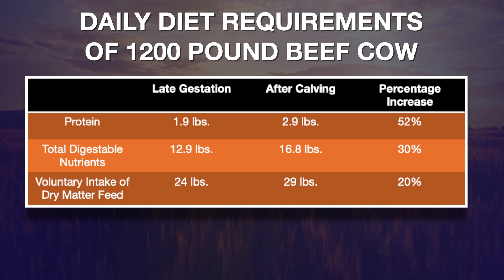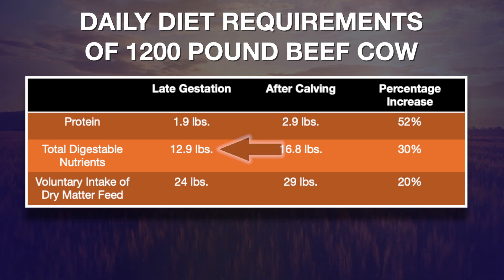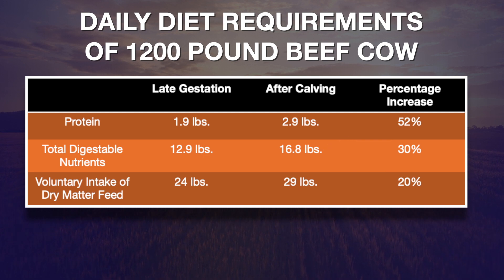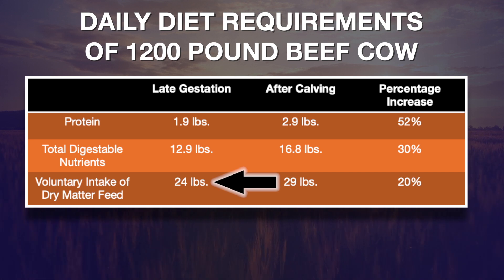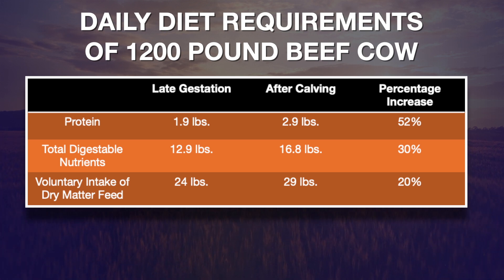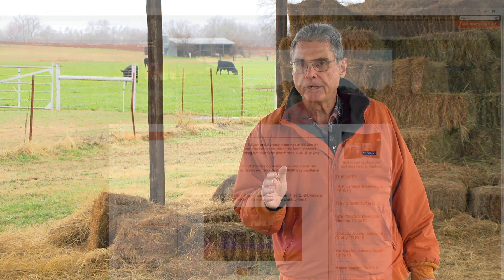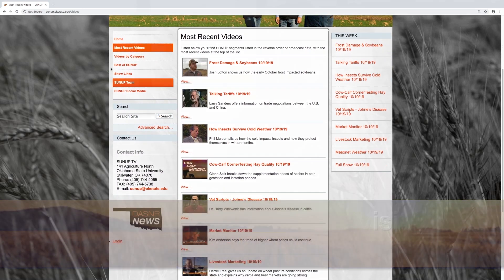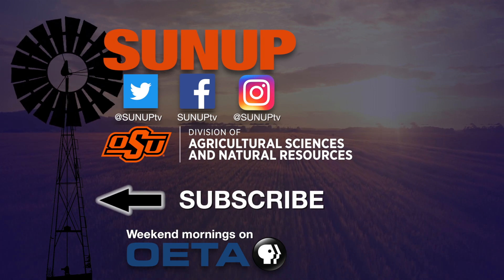Cow-Calf Corner - Nutrition Needs After Calving (2/29/20)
Glenn Selk talks about the change in nutritional needs of cows after giving birth.